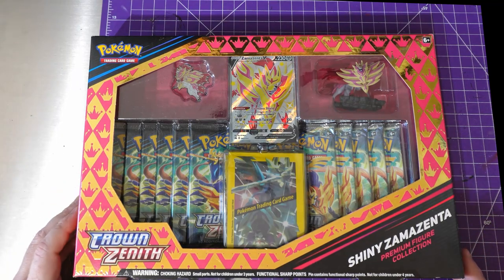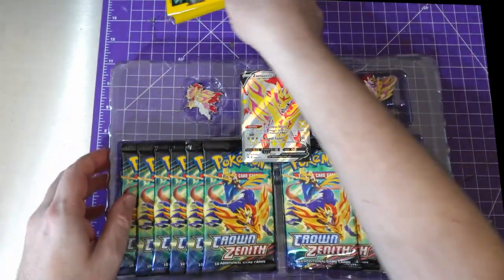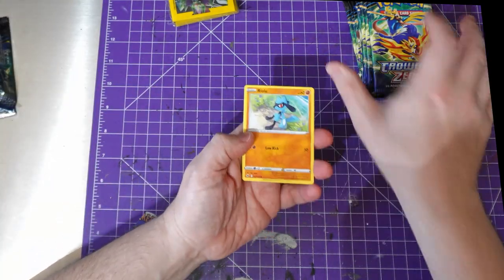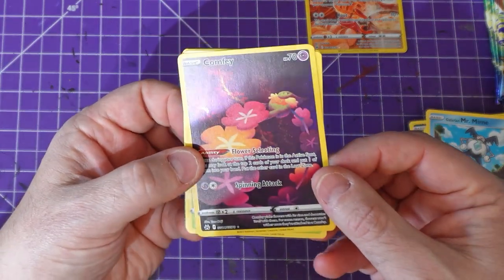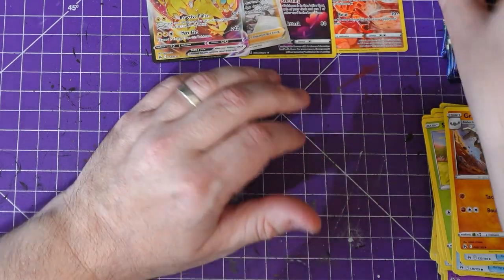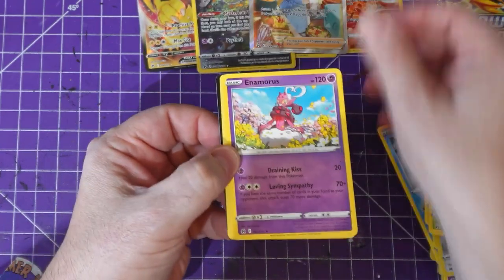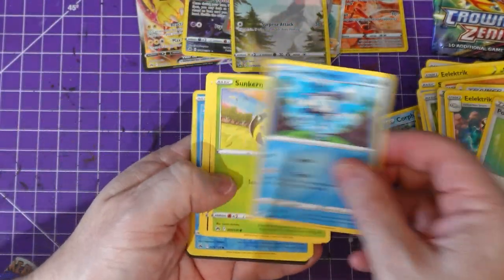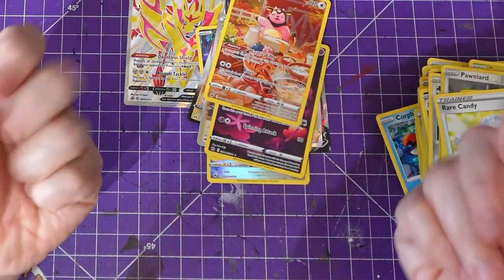Pokemon Zamazenta Crown Zenith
The Dauntless Shield of Shiny Zamazenta V!

Shiny Legendary Pokémon are among the most sought-after Pokémon of all, and now you can add Zamazenta to your collection as a Shiny Pokémon V! With an Ability that blocks damage from Pokémon VMAX, Zamazenta V is ready to face tough opponents, and its unusual colours radiate royal strength in magenta and gold. This majestic Pokémon also appears as a detailed figure and glossy enamel pin, and it joins Shiny Zacian on a full set of illustrated card sleeves. You’ll even find a stack of booster packs from the Crown Zenith expansion to grow your collection even more!

The Pokémon TCG: Crown Zenith Premium Figure Collection—Shiny Zamazenta includes:

1 etched foil promo card featuring Shiny Zamazenta V
1 sculpted figure featuring Shiny Zamazenta
1 collector’s pin featuring Shiny Zamazenta
65 card sleeves featuring Shiny Zacian and Shiny Zamazenta
11 Pokémon TCG: Crown Zenith booster packs
Each booster pack contains 10 cards and 1 basic Energy or 1 VSTAR marker. Cards vary by pack.

Amazon Affilate shop